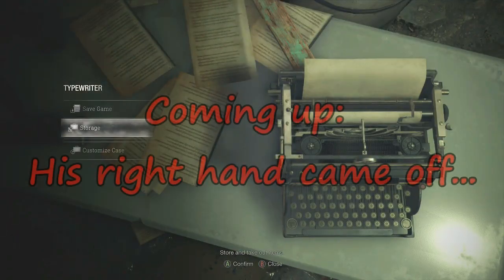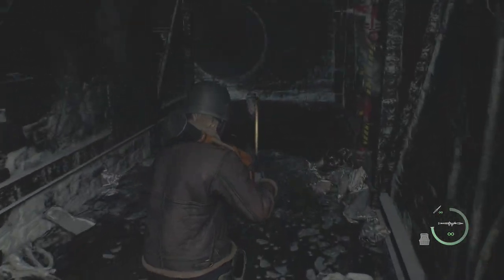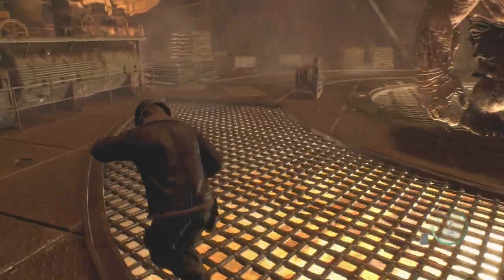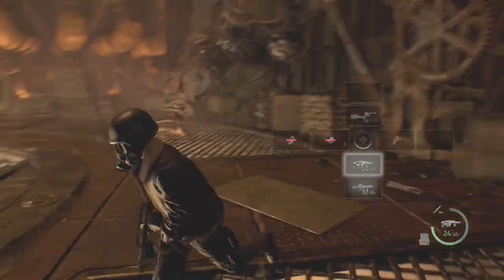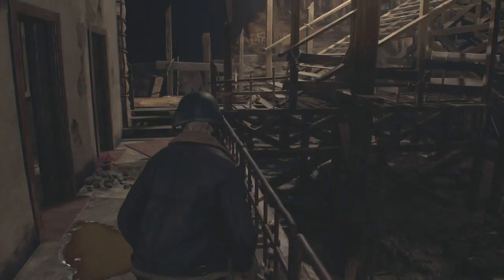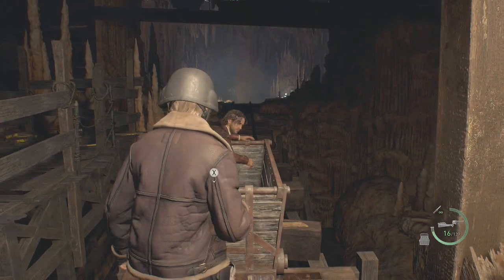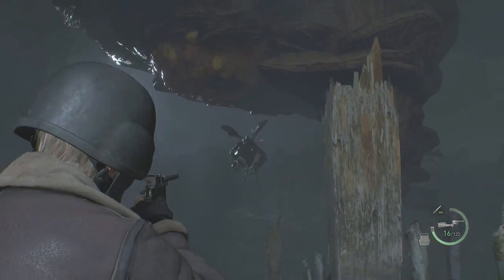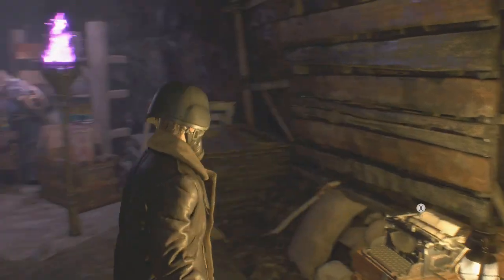Let's Play Resident Evil 4 Remake Part 11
After a scuffle with the red right hand we hop into a minecart and enjoy a lads day out with a charming Spaniard.